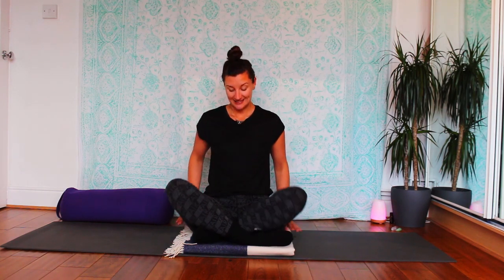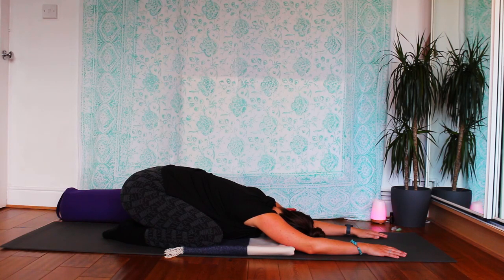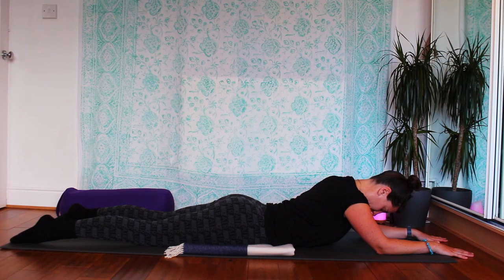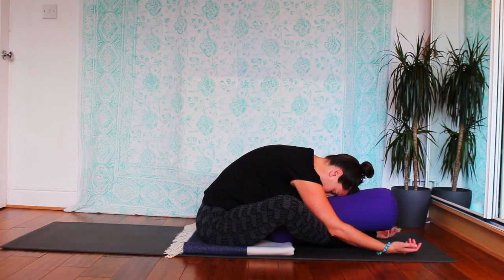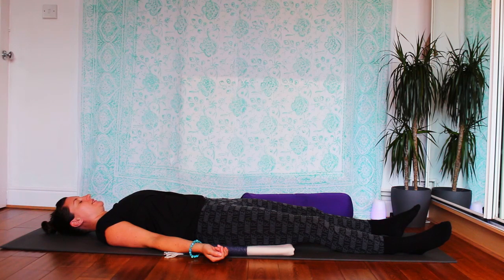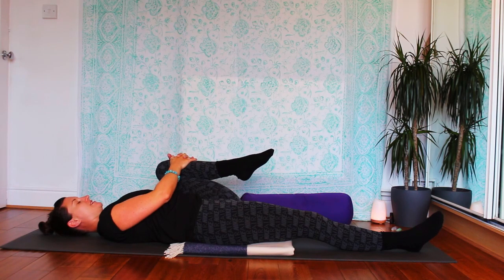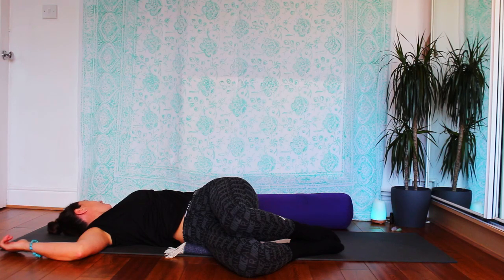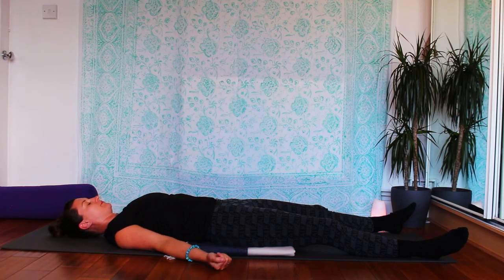Yoga to help you sleep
This is a lovely way to prepare your self for a great nights sleep. take some time out to unwind, release yourself from your day and prepare your body and mind for a lovely peaceful, deep sleep.

This video was created for Wild Oats Bristol. An independent health store, with wellbeing experts in store, promoting natural health remedies, caring for ourselves inside and out and zero waste lovers! Please check them out

You just need yourself and your mat, a cushion or bolster and a blanket to get you ready to sleep . Lets begin.

If you like my props, you an get them at Ekotex, a UK company with some great product, my bolster is particularly awesome as it is filled with buckwheat.